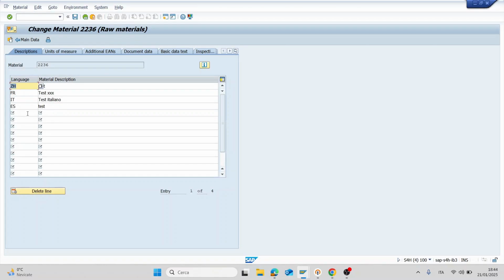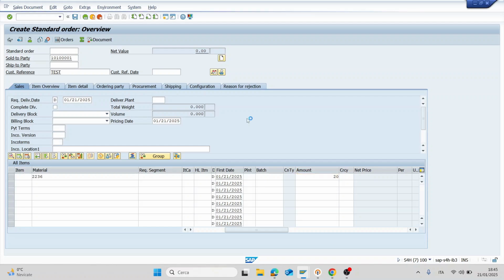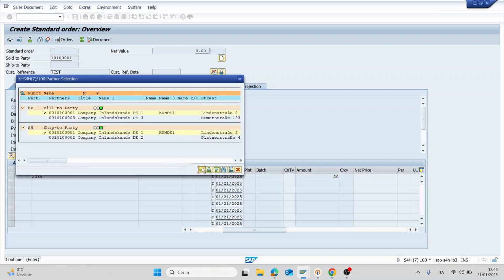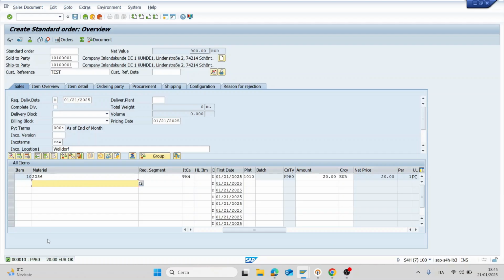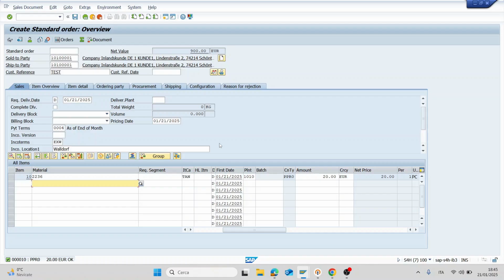Material XXX is not defined for sales org YYYY , distr chan XX , language YY Message No V1382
How to solve SAP Error Material XXX is not defined for sales org  YYYY , distr chan  XX , language YY Message No  V1382